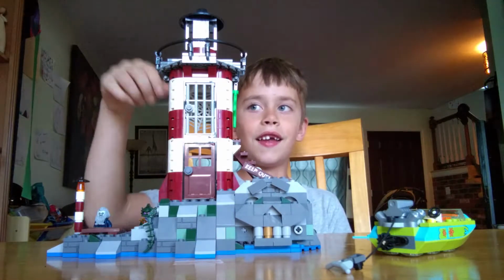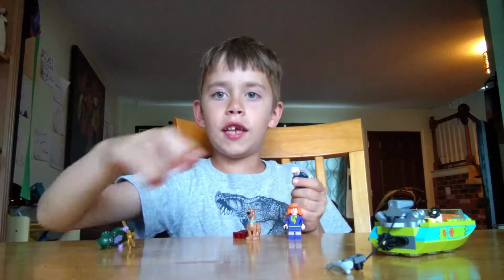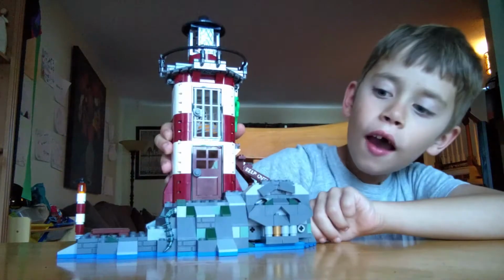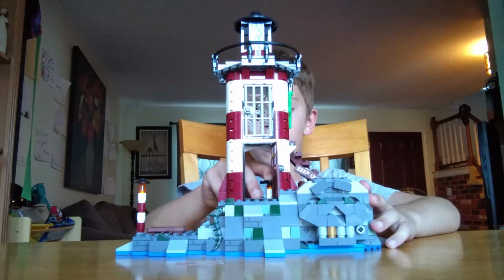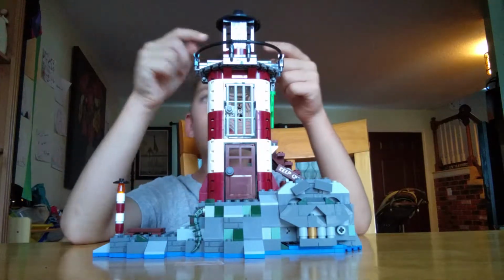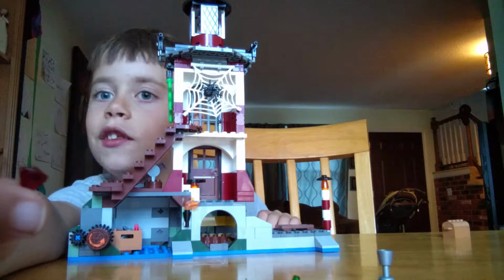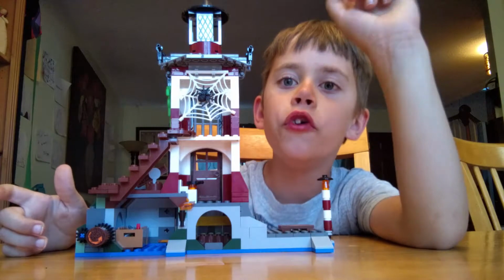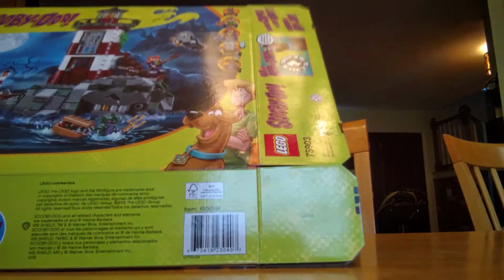Xander's Lego Videos - Scooby-Doo's Haunted Lighthouse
Xander is six and enjoys building Lego sets and watching Lego videos on YouTube. He was excited when he learned that he could make his own videos.  Here he shows the Lego Scooby-Doo Haunted Lighthouse! It is his very first video and he is excited to do some more in the future.